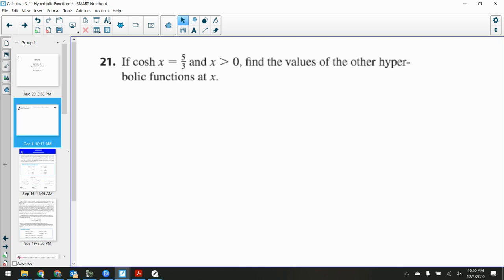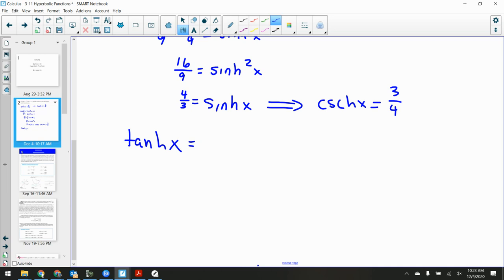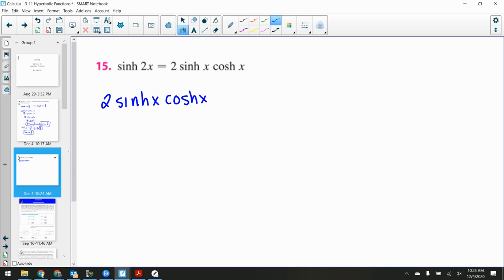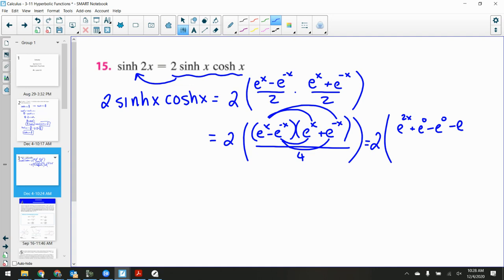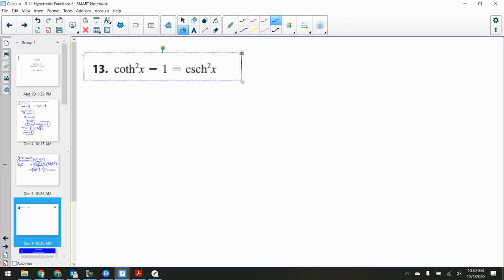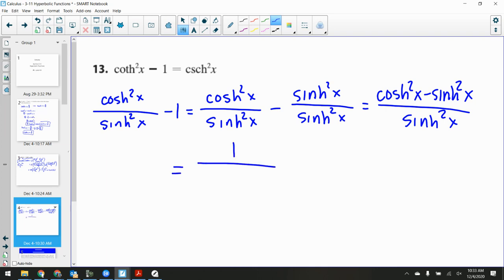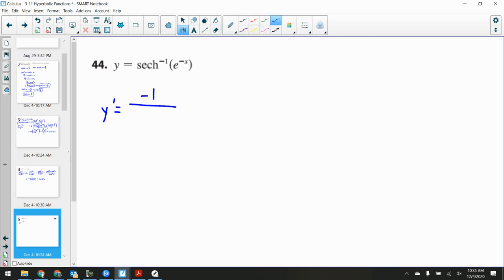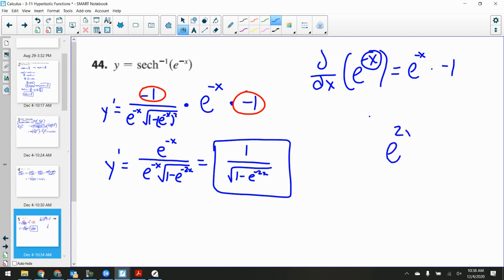Calculus: Section 3-11 Homework Questions: 12-4-20